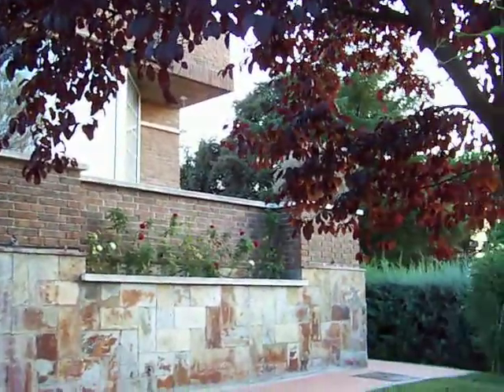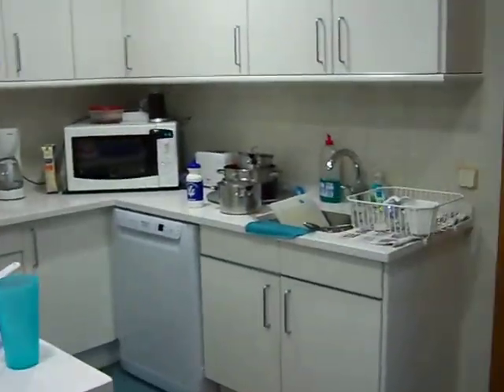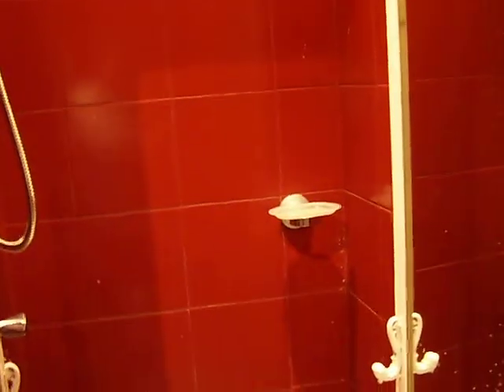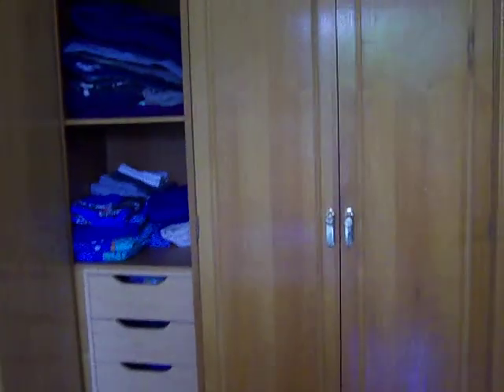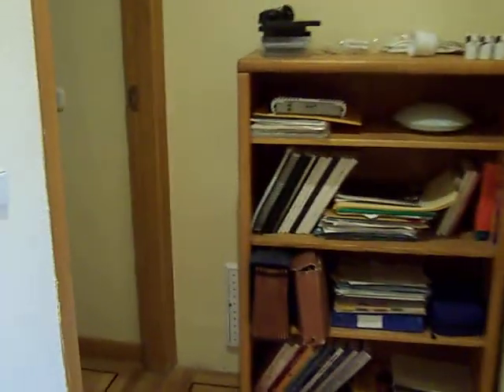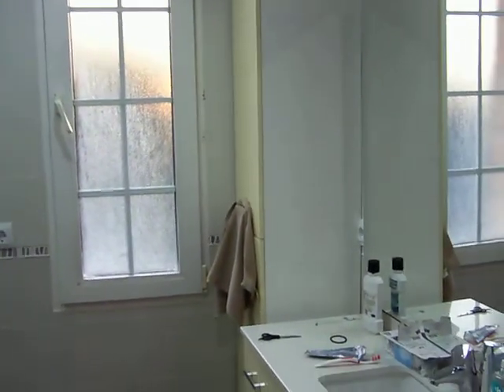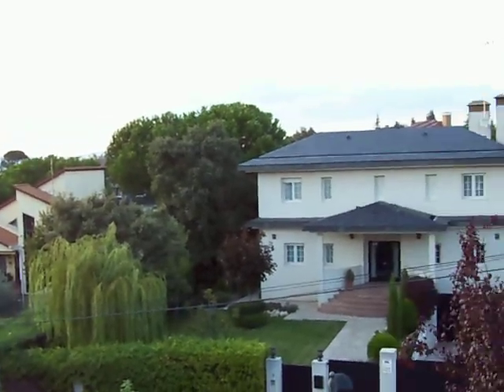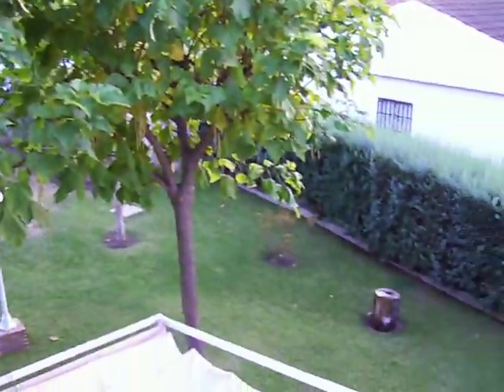20090924 House Tour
Finally gave up on waiting until it was clean.  It's not too dirty, but I have 3 kids and a husband to clean up after so I'm fine with it haha.